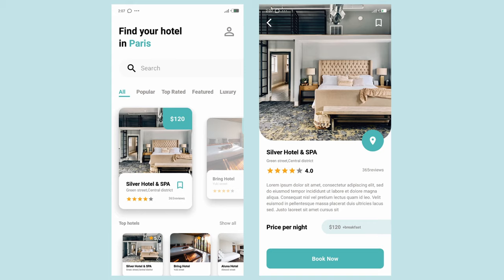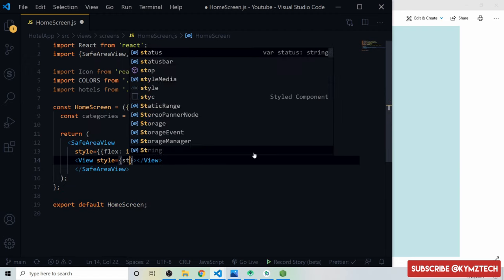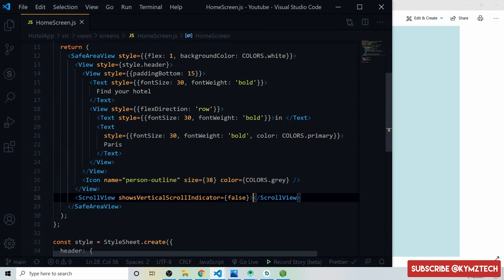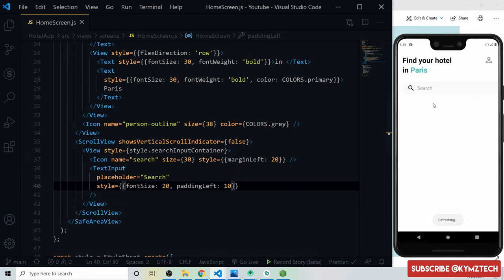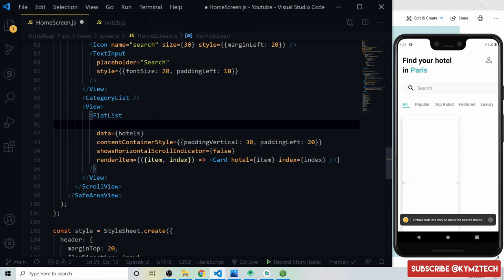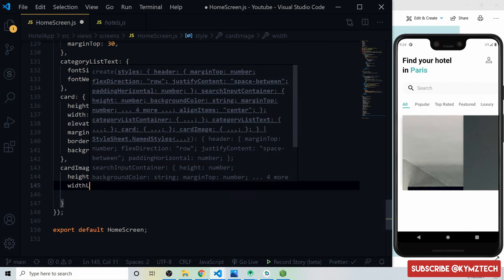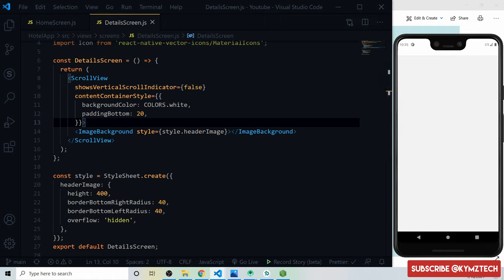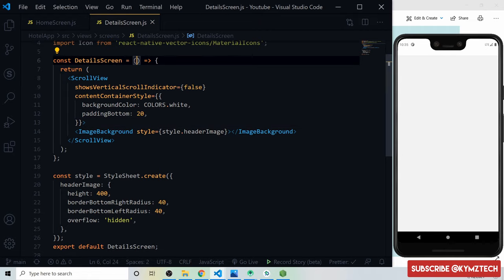HOTEL BOOKING APP UI USING REACT NATIVE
Hi, guys in this video we will build this hotel app UI using react native.